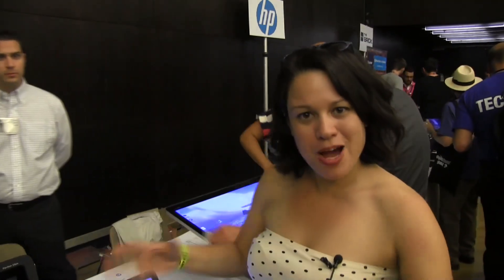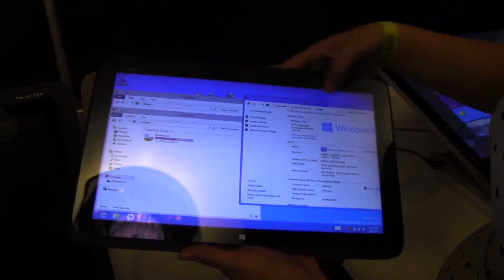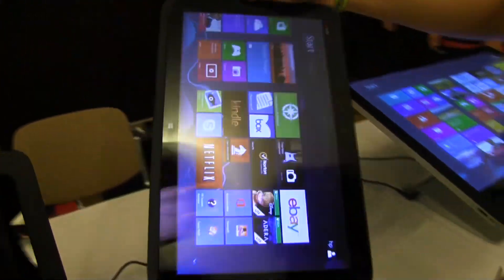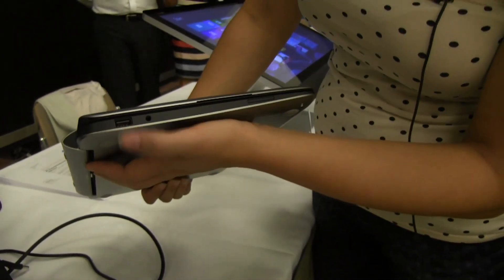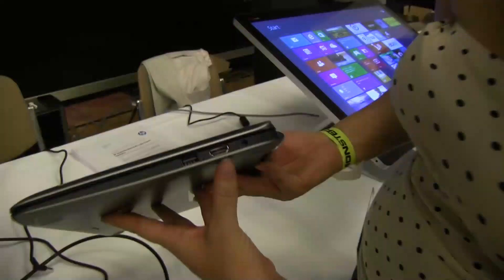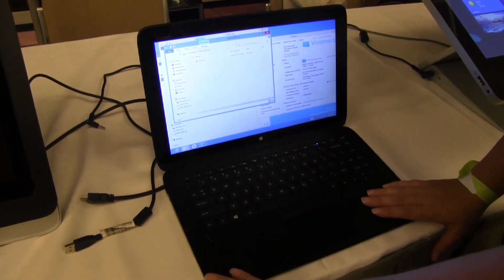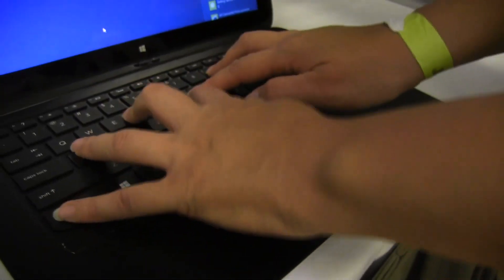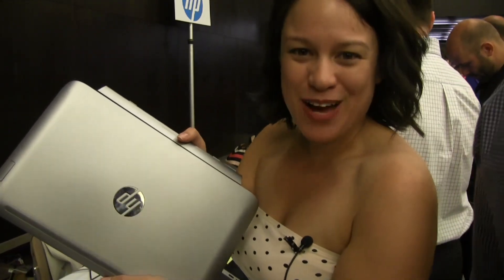HP Split X2 13.3" Convertible Tablet Hands On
HP Split X2 HP has announced the Split X2 a 13.3 inch tablet that is removable, the keyboard dock has a battery as well as a 350GB HDD. The Tablet has a 3rd generation core series processor with 64GB SSD. We should get 8hours of battery life.